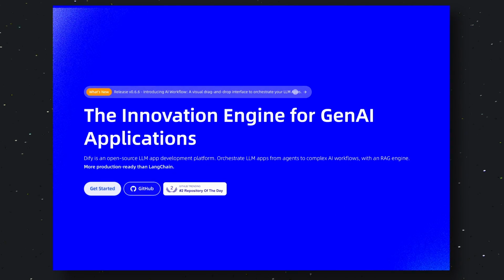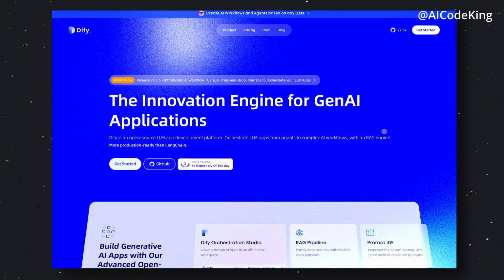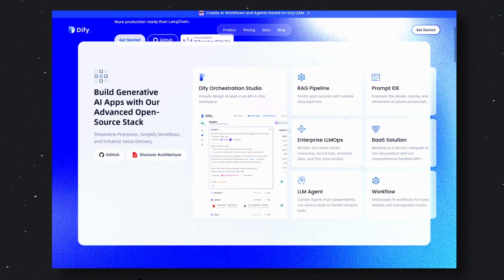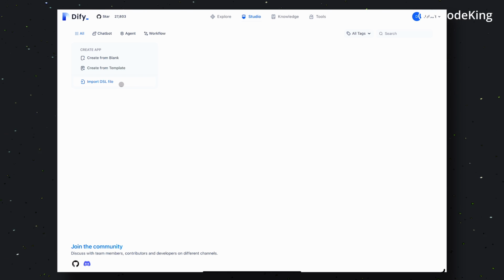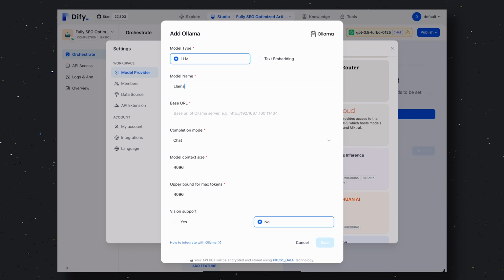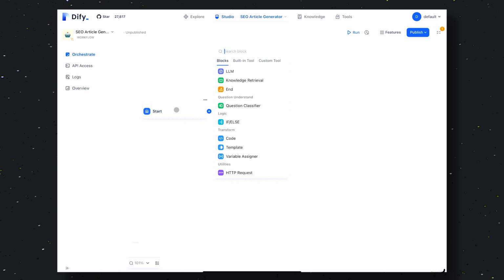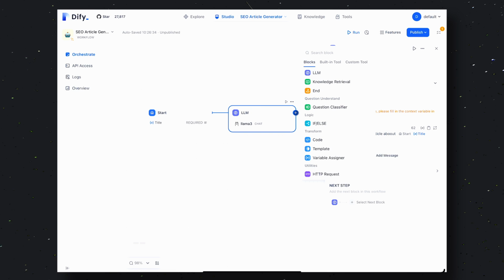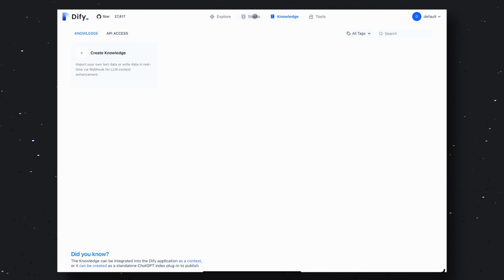Dify AI: Build AI Apps & RAG Workflows with Drag-and-Drop UI through this NEW & OPENSOURCE Platform!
In this video, I'll be talking about how you can create AI Apps & Workflows through a Drag & Drop UI with Dify AI which is a new, opensource and free platform to Create AI Apps & Software. You can use this platform to create your own Perplexity and ChatGPT clone. This platform works with most of the Opensource LLMs like DeepSeek-V2, Mixtral, Llama 3, Google Gemini, ChatGPT, GPT-4 and most of the models. It can be used to create own ChatGPT clone and Github Copilot alternative.

[Key Takeaways]
🚀 Unlock the Power of AI: Dify is an open-source project that allows you to create custom AI workflows, apps, and chatbots without requiring coding skills, perfect for building conversational AI.

💻 Visual Workflow Builder: Dify provides a user-friendly graphical interface to interact with workflows, making it easy to create and manage complex AI applications, similar to LangChain.

🤝 Seamless Integration: Dify supports multiple LLM providers, including Ollama, allowing you to connect your workflows to various language models and APIs, ideal for RAG applications.

📈 Streamline Your Workflow: Dify enables you to create RAG (Retrieve, Ask, Generate) pipelines, making it easy to integrate your workflows with internet search and other tools, perfect for SEO optimization.

📊 Optimize Your Models: Dify's LLMOps feature allows you to check logs, fine-tune models, and perform other tasks to optimize your AI workflows, similar to Hugging Face.

🚫 No Coding Required: With Dify, you can create custom AI applications without writing a single line of code, making it an ideal solution for non-technical users, perfect for low-code development.

📈 Scalable Solutions: Dify's Backend as a Service (BaaS) feature provides a scalable solution for deploying and managing your AI applications.

📊 Customizable Workflows: Dify allows you to customize your AI workflows and apps to suit your specific needs, making it an ideal solution for businesses and individuals alike, perfect for workflow automation.

👍 Community-Driven: Dify is an open-source project, which means that it is community-driven and constantly evolving to meet the needs of its users, similar to Supabase.